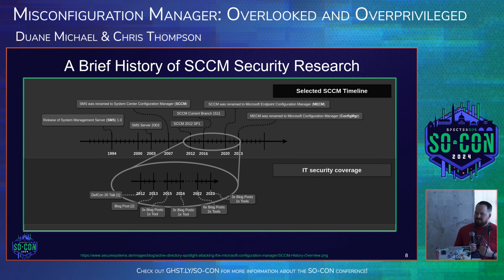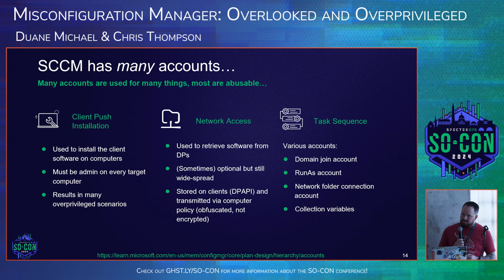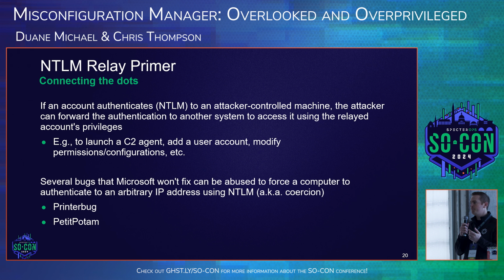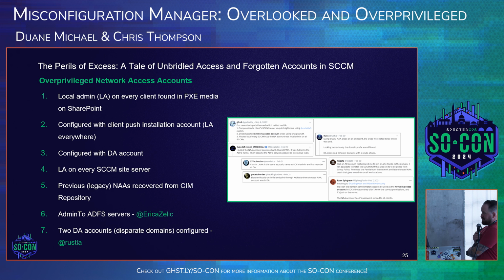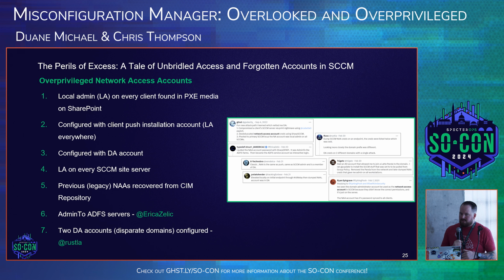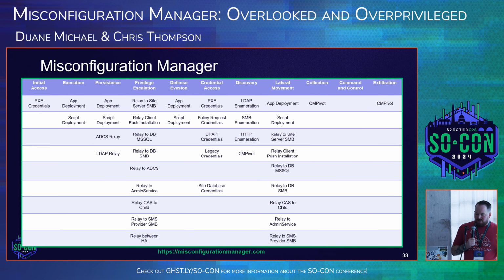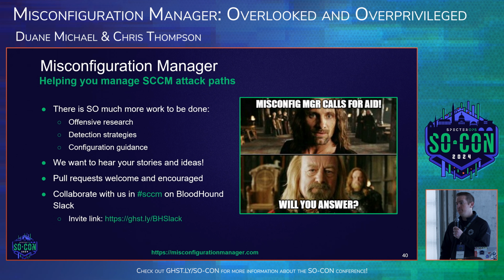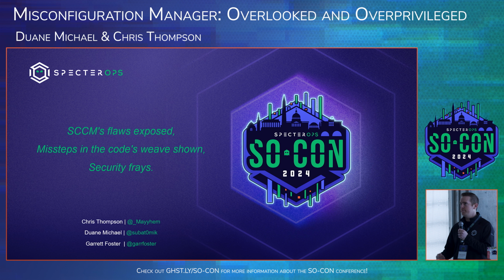Misconfiguration Manager: Overlooked and Overprivileged- Duane Michael & Chris Thompson[SO-CON 2024]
Configuration Manager (SCCM) attack paths have become more and more common recently. The impact of these attack paths is significant, as they often directly lead to domain compromise, else enable it. In this talk we discuss some of the most critical and common SCCM attack paths we've discovered and abused in the wild and how to best mitigate and manage them. Additionally, we introduce a model for SCCM attack path management that can be used by both red and blue.